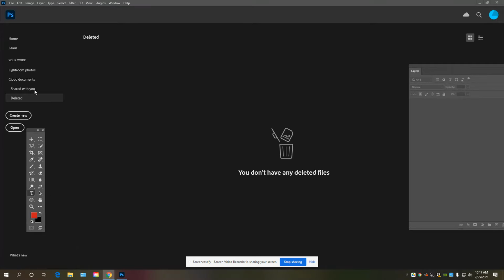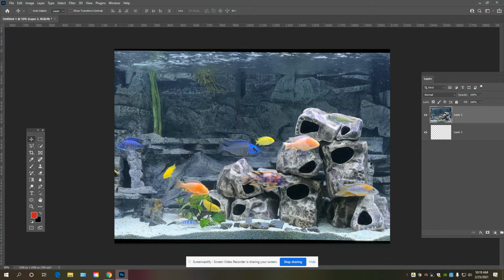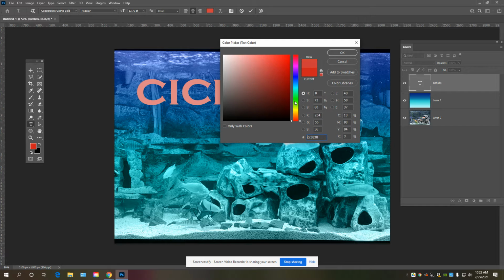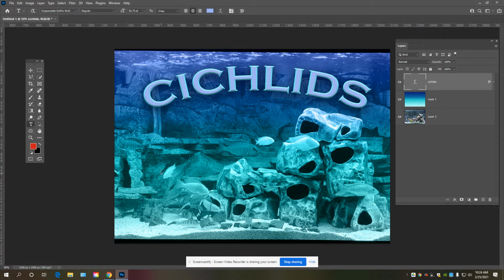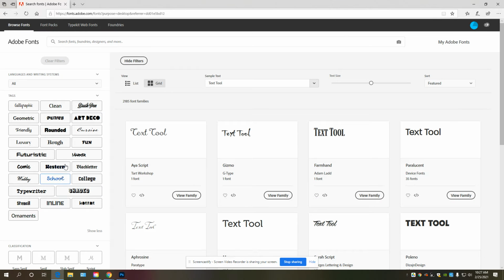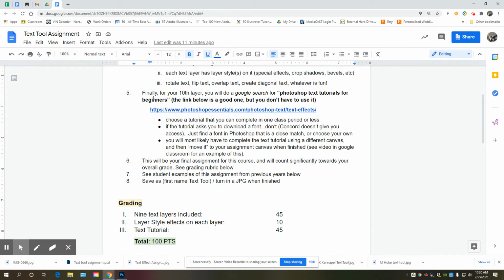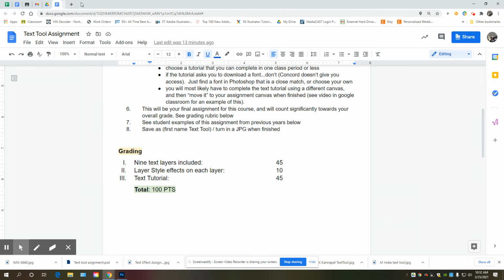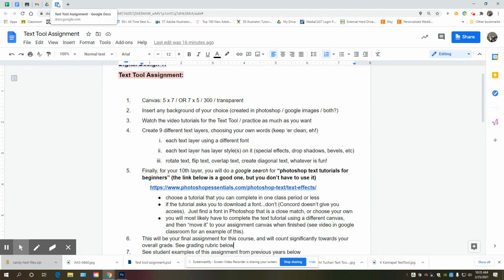Text Tool Assignment